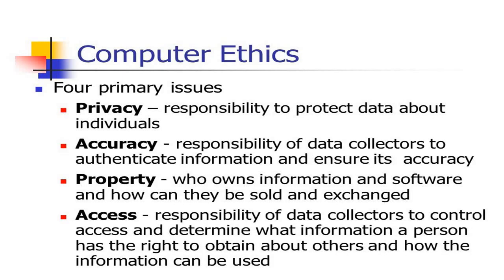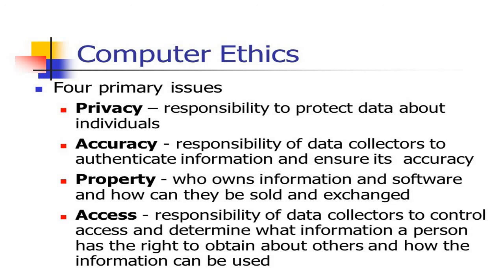computer ethics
Name-Jeganraj P
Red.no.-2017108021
Department-Information Technology
Submitted to Mrs.Pabitha Muthu[Ap/IT] for the course
course name-Professional Ethics
Course Code-15UME801